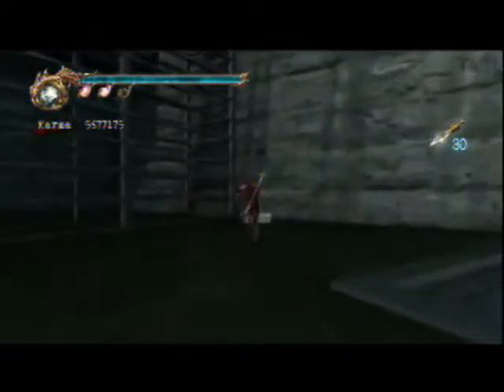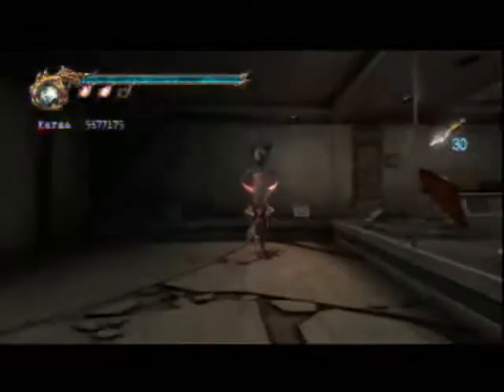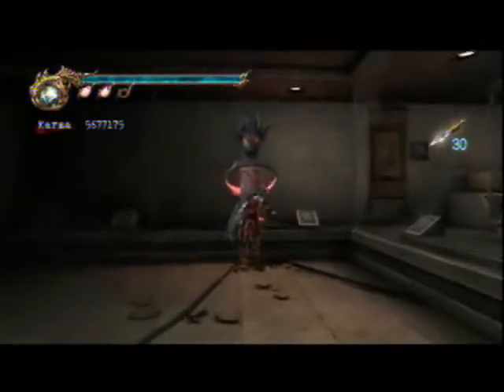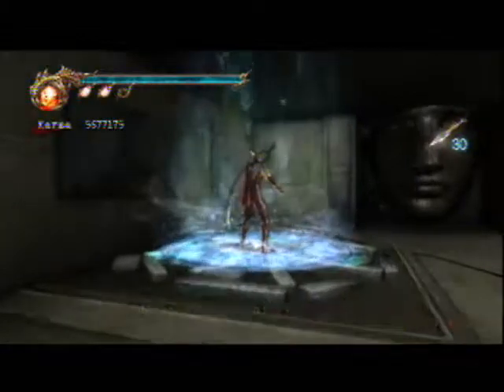Reim's Ninja Gaiden II Master Ninja Commentary Series: Chapter 4 Part 5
A complete walkthrough of Ninja Gaiden 2 on master ninja mode made by Reim.

This videos are very helpful for new players than have problems in certain parts of mentor mode or master ninja mode.

Please advice that I'm just the uploader and this videos are not mine but I have Reim authorization to upload his videos.

You can download all the videos from the following link too